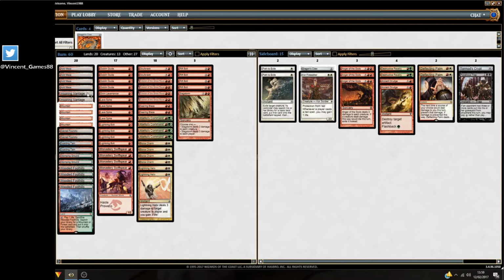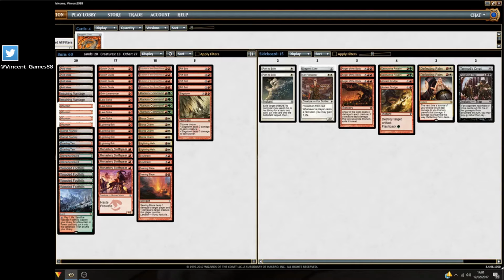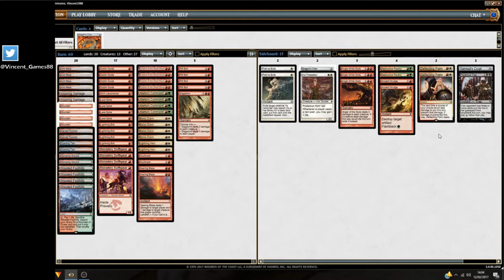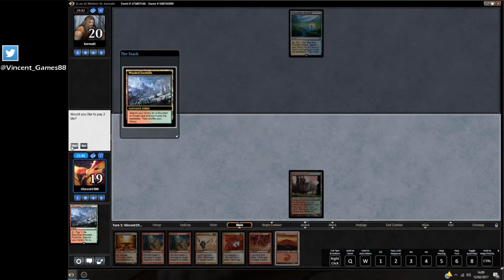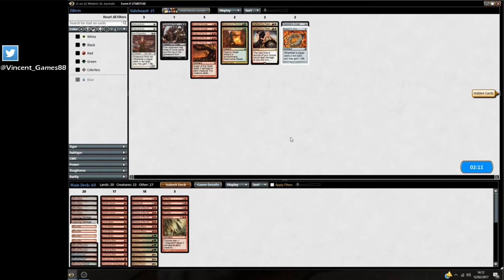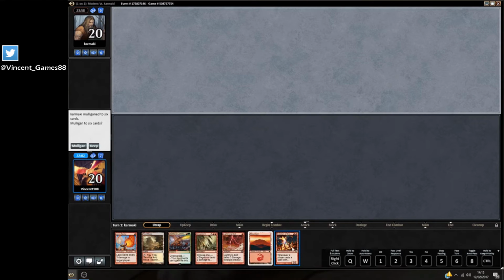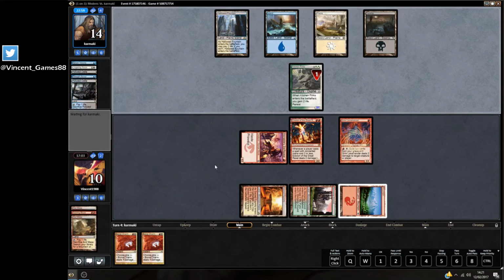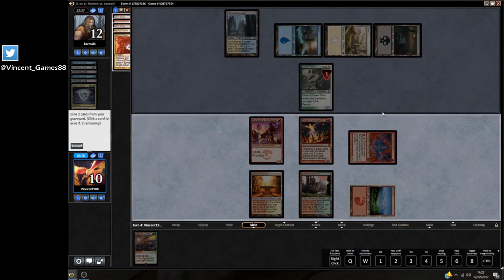MTG Naya Burn vs Esper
A game of modern using Naya Burn

Decklist:

4 Arid Mesa
4 Wooded Foothills
2 Scalding Tarn
2 Inspiring Vantage
2 Sacred Foundry
2 Stomping Ground
4 Mountain

4 Goblin Guide
4 Monastery Swiftspear
1 Grim Lavamancer
4 Eidolon of the Great Revel

4 Lightning Bolt
4 Lava Spike
2 Searing Blaze
2 Lightning Helix
2 Skullcrack
4 Atarka's Command
4 Boros Charm
4 Rift Bolt

Sideboard:

1 Kor Firewalker
1 Dragon's Claw
2 Path to Exile
2 Deflecting Palm
2 Ancient Grudge
2 Destructive Revelry
1 Ravenous Trap
1 Tormod's Crypt
3 Anger of the Gods

I also run an MTG Podcast; check out Glimmer of Genius! The latest MTG happenings right in your ear